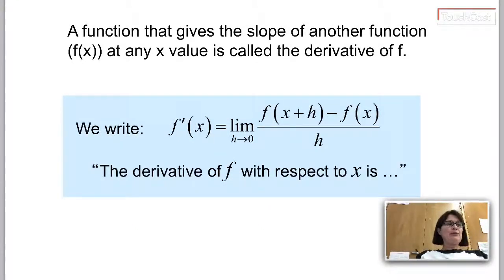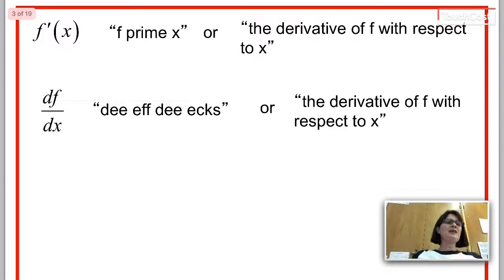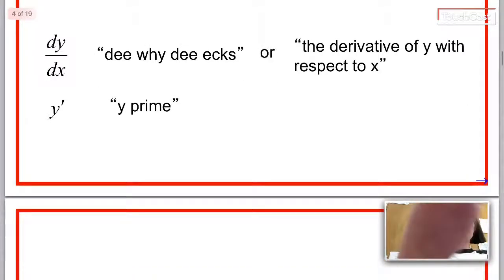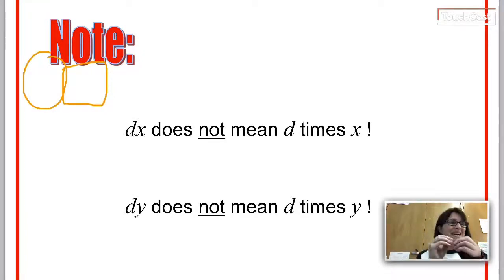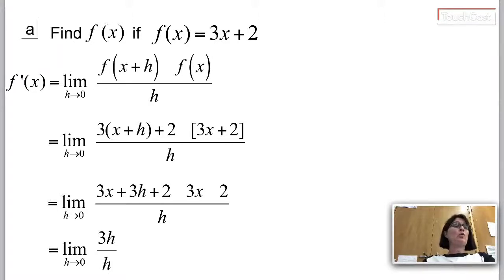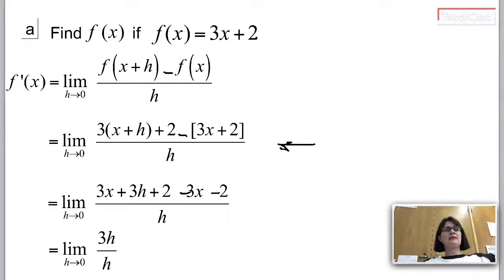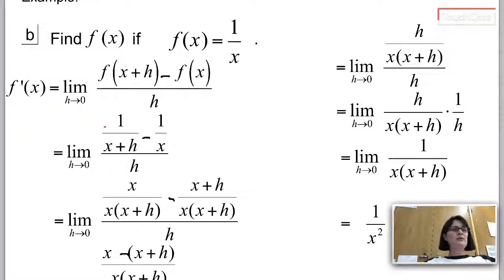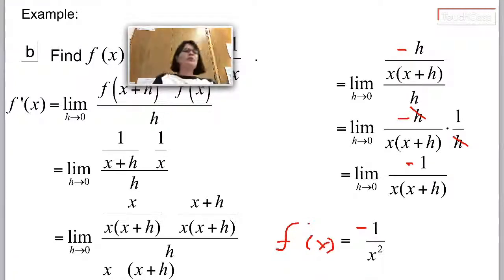3.1 Derivative of a Function (part 1)